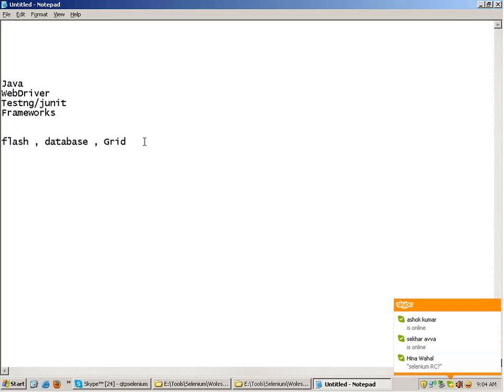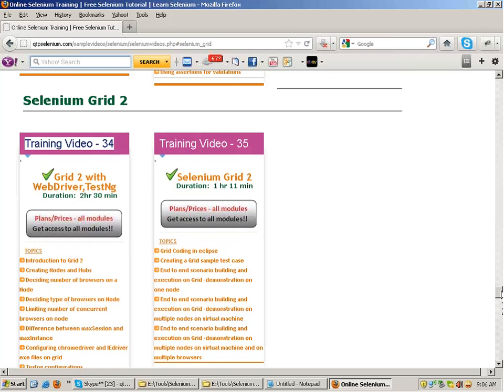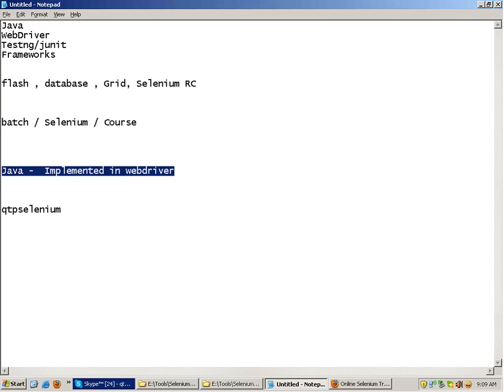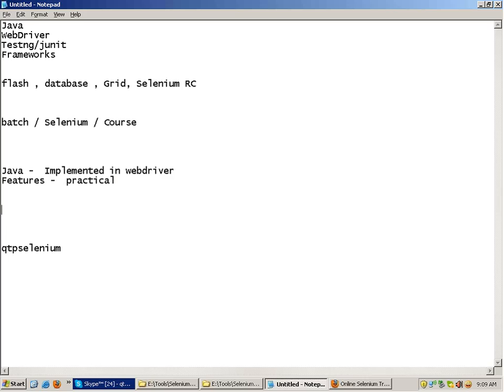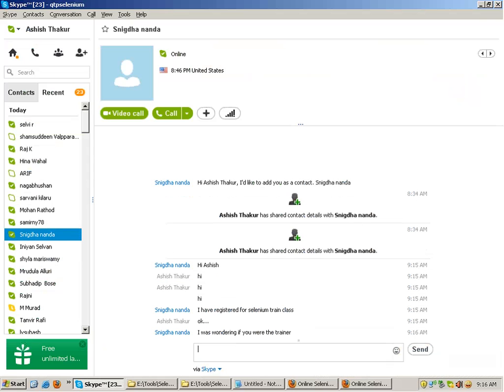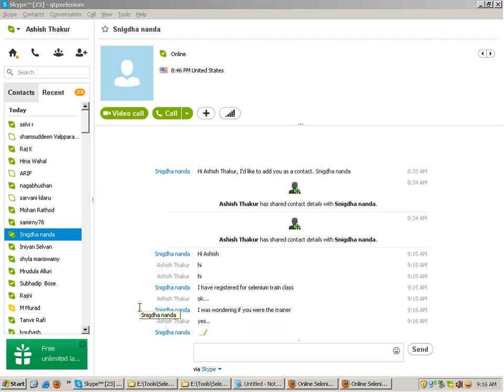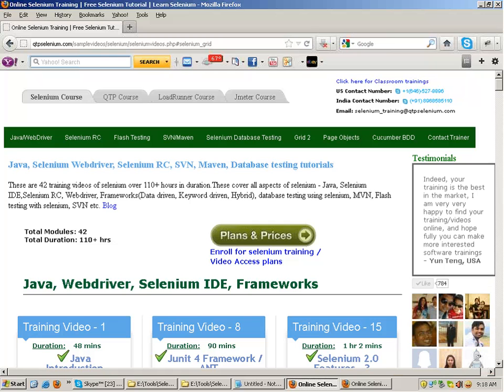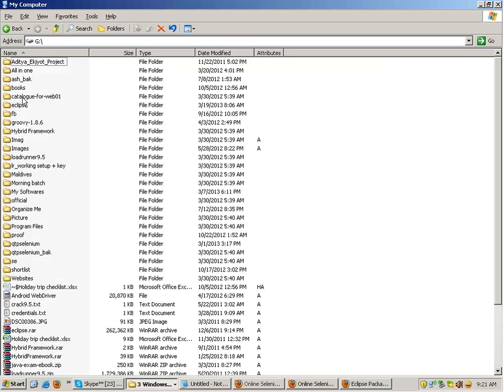Selenium Training Video Day 1 Part 1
Selenium,training